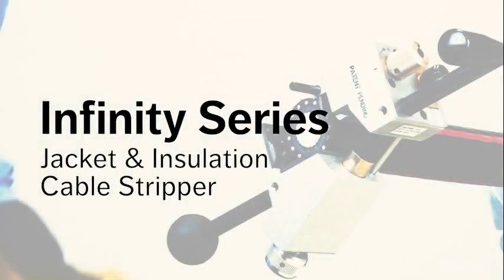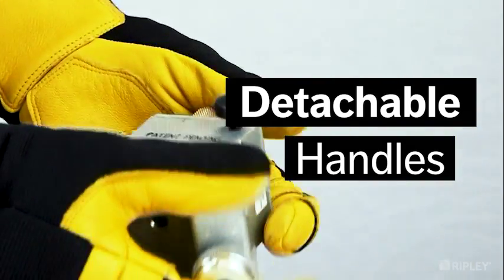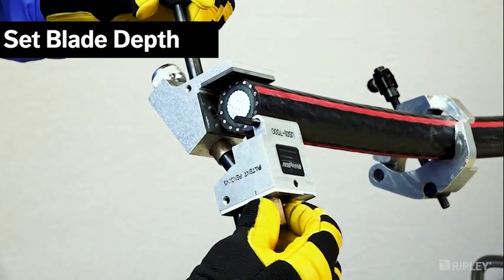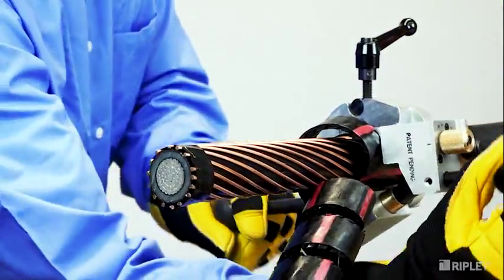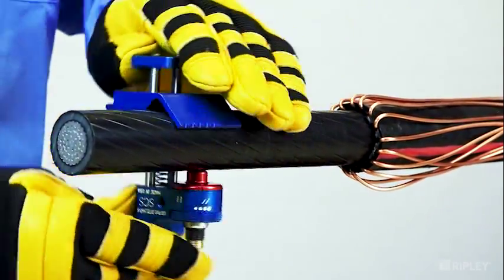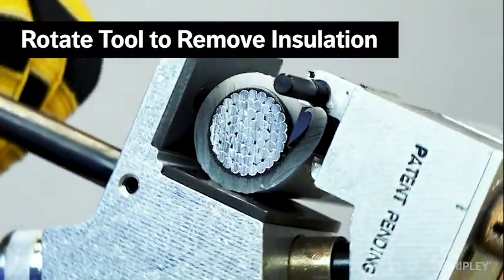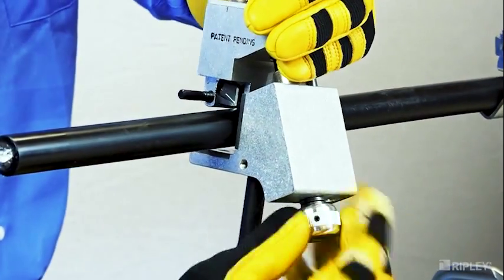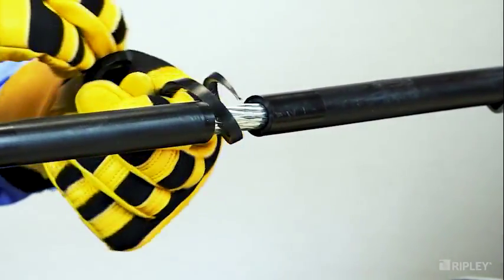Infinity Series: Cable End & Mid-Span Stripping Instructions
This video features instructions on how to strip the outer jacket and insulation from the end of a 15 kV URD cable, as well as how to strip the mid-span on 15 kV overhead cables.